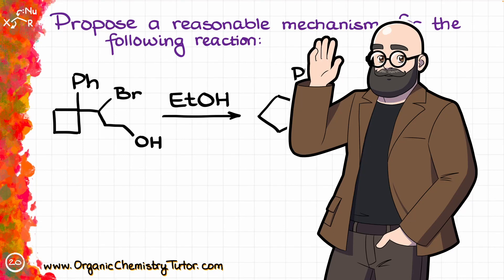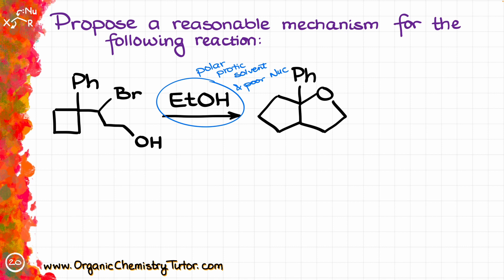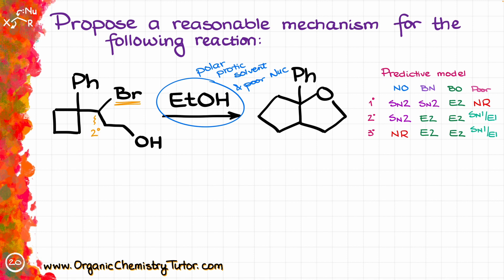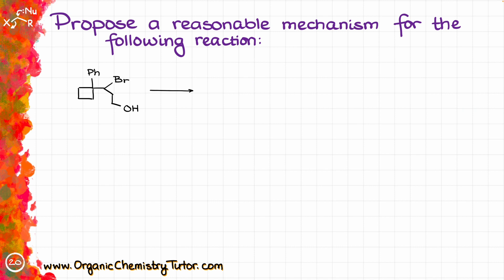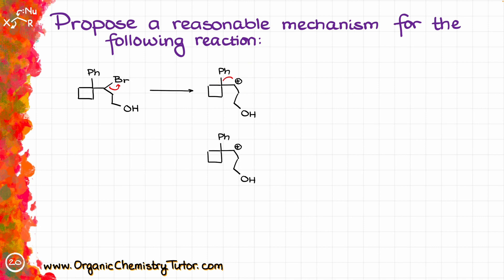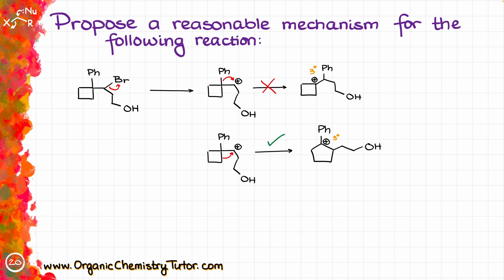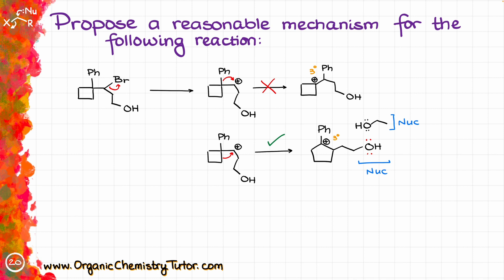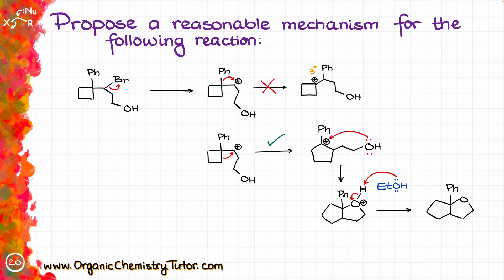Complex SN1 Reaction with Carbocation Rearrangement and Ring Expansion